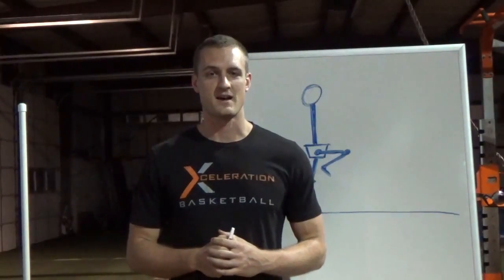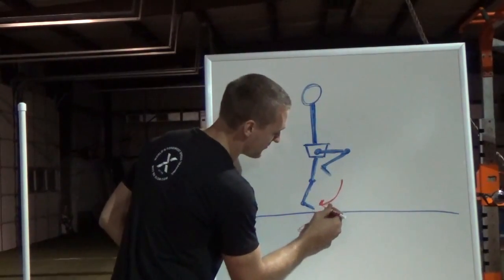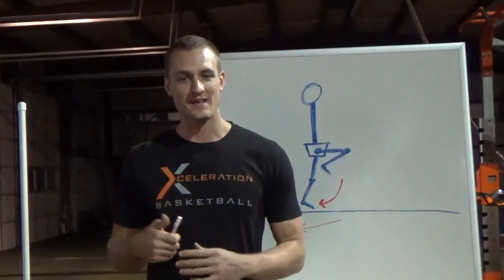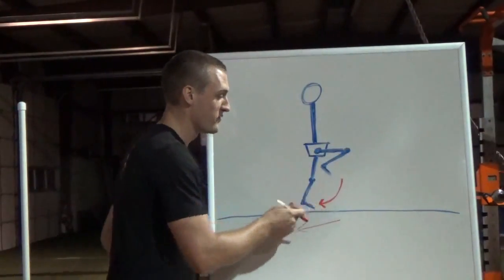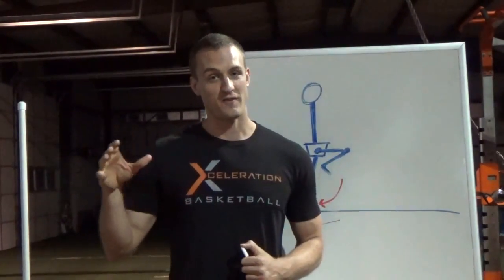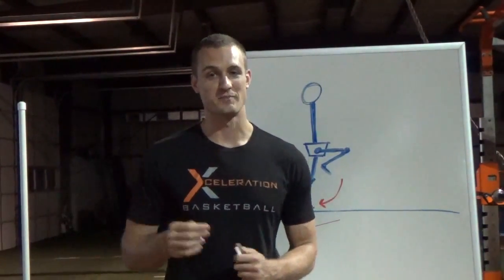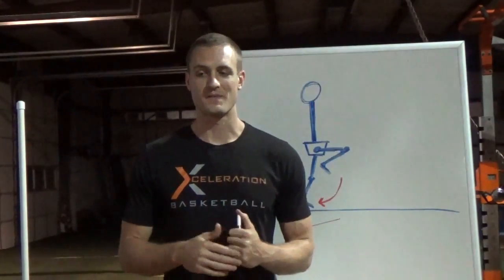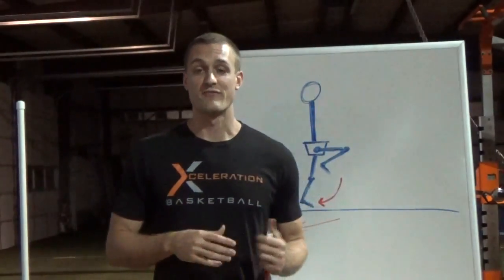Speed Science 3: how high should the knees be?